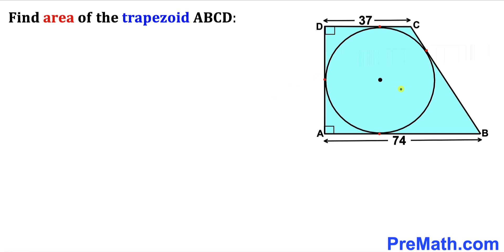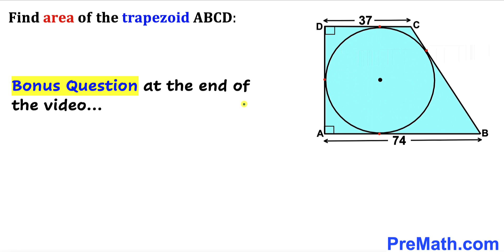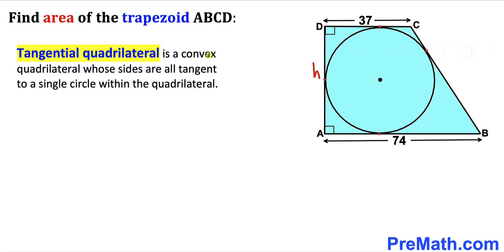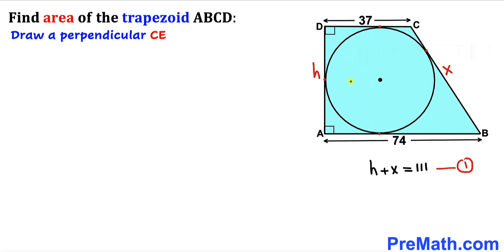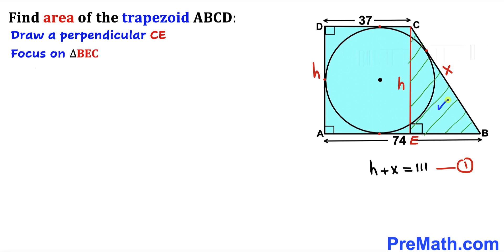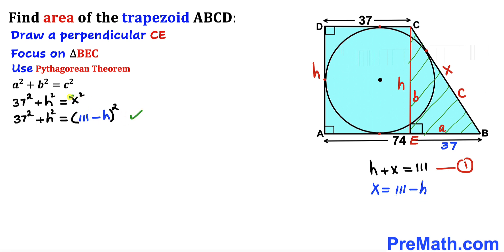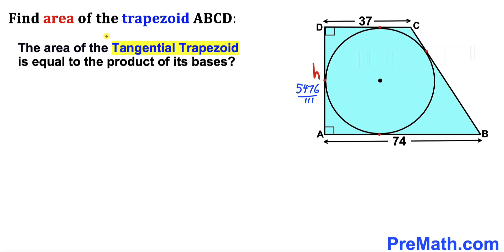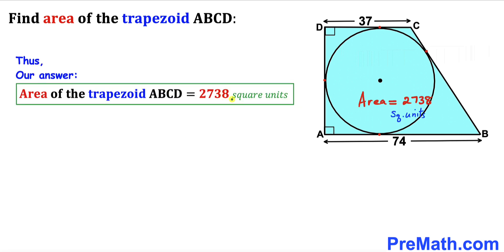Find area of the blue shaded Trapezoid | Pitot Theorem | Tangential Quadrilateral | Trapezium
Pitot Theorem proof! Learn how to find the area of blue shaded Trapezoid whose bases are 37 and 74. Important Geometry skills are also explained: Pythagorean Theorem; area of the Trapezoid formula; Two-tangent theorem; Pitot Theorem; Tangential Quadrilateral. Step-by-step tutorial by PreMath.com

blackpenredpen
math olympics
olympiad exam
math olympiada
British Math Olympiad
olympics math
olympics mathematics
Number Theory
mathcounts
math at work
Pre Math
Olympiad Mathematics
Olympiad Question
Geometry
Geometry math
Geometry skills
Right triangles
imo
Competitive Exams
Competitive Exam
Inscribed Circle
Pythagorean Theorem
Two Tangent Theorem
Circle Theorem
Tangents
Right Triangle
Tangential Quadrilateral
Trapezoid
Pitot Theorem
Area of Trapezoid
Trapezium